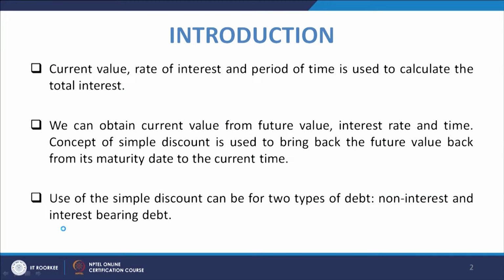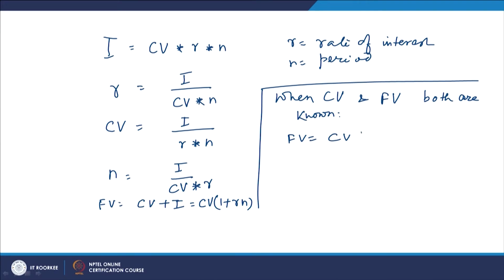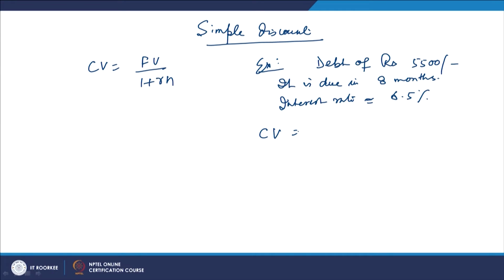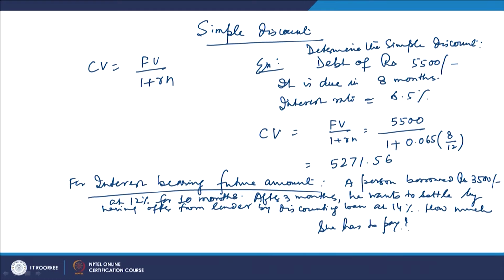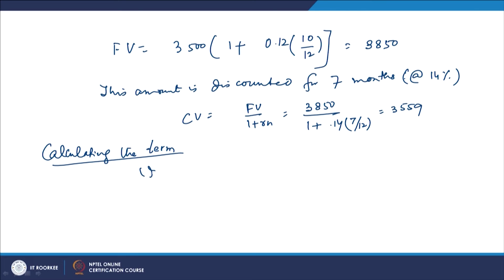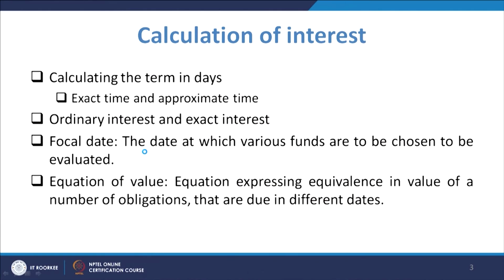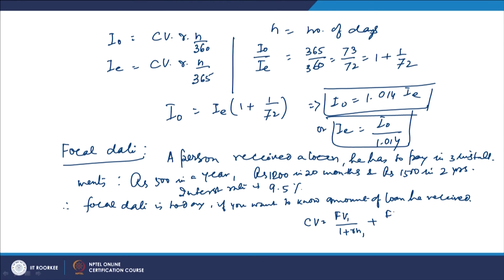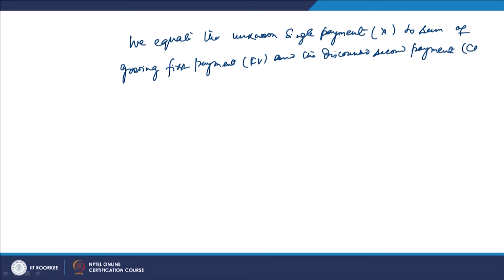Simple Discount, Focal Date and Equation of Value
Simple Discount, Focal Date and Equation of Value: In this lecture, the simple discount method discussed to get the current value of a future amount. The term of maturity was calculated in days, and the difference between ordinary and exact interest was shown as well as the way to obtain one in terms of the other. Equations of value and time were detailed with examples. Focal and due dates were calculated.